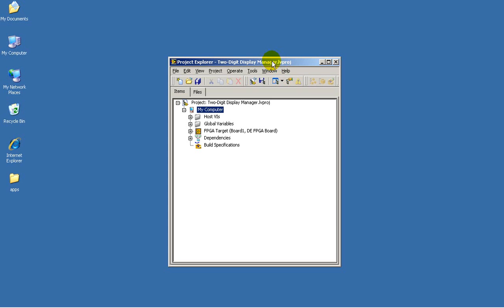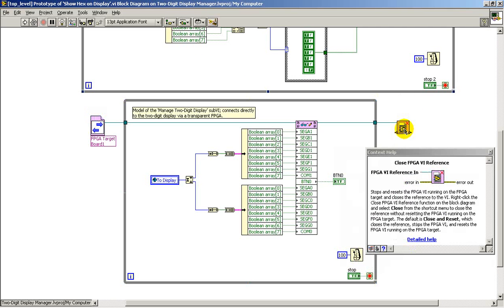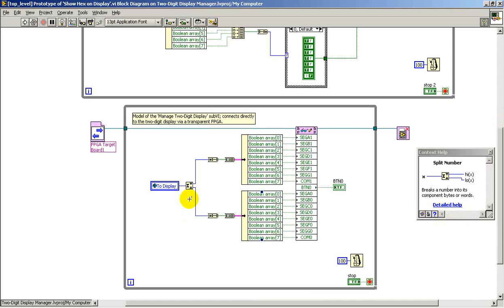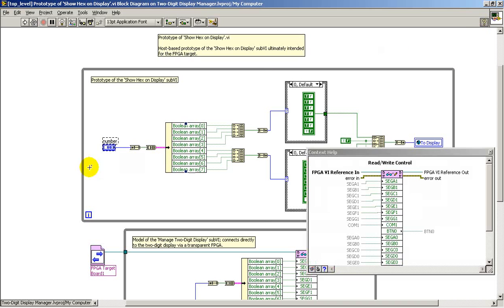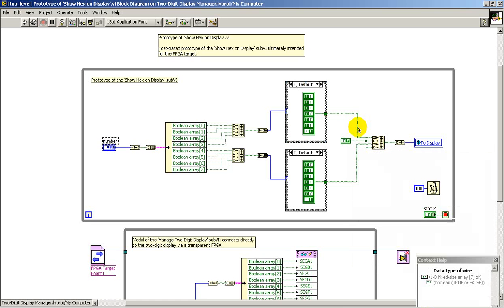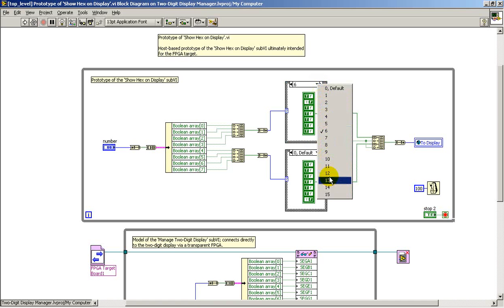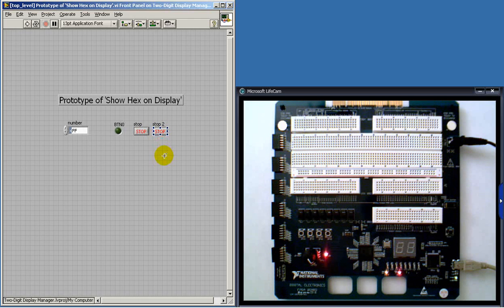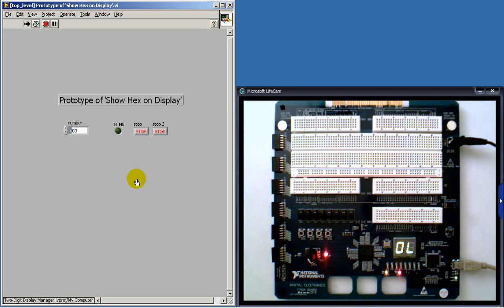LabVIEW FPGA: Host-based prototype of the 'Show Hex on Display' subVI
Review the construction details of the host-based prototype for the 'Show Hex on Display' FPGA-based subVI, and see it in action on the National Instruments Digital Electronics FPGA board.